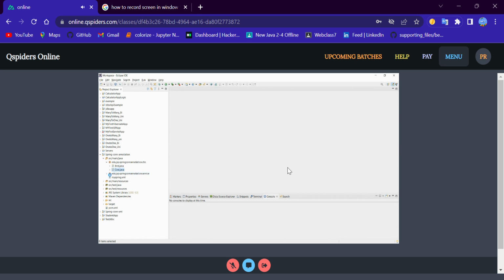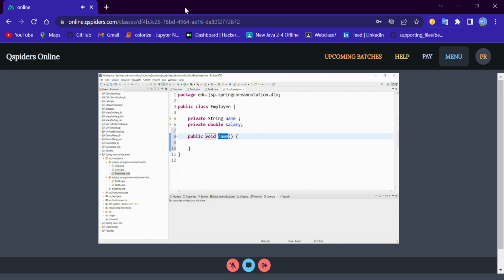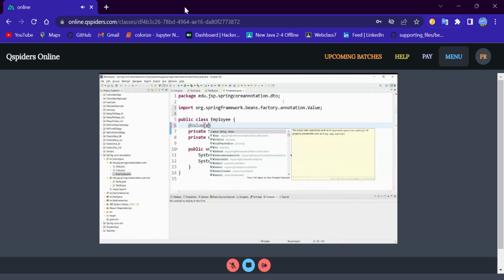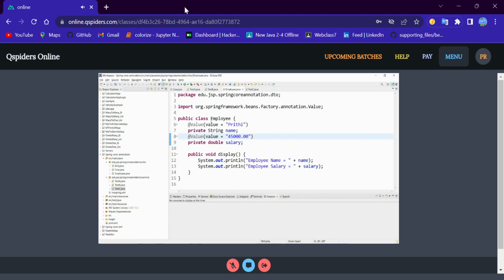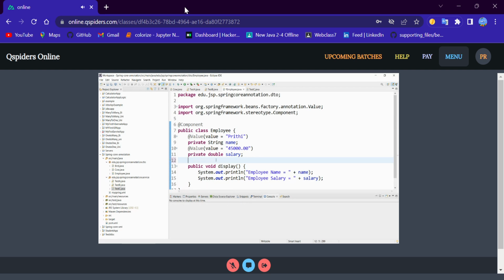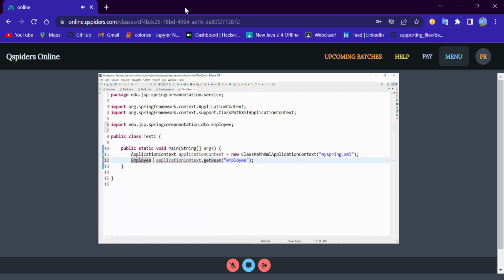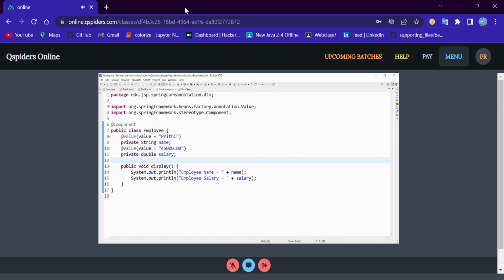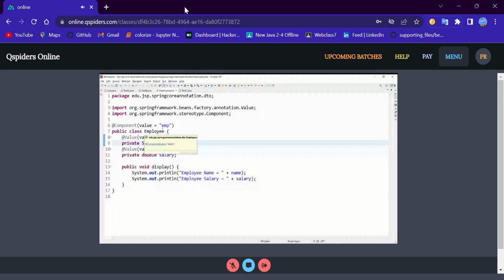Spring (Class-3) [Part-1] 18th March 2023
Like it,comment it, if you want to say.